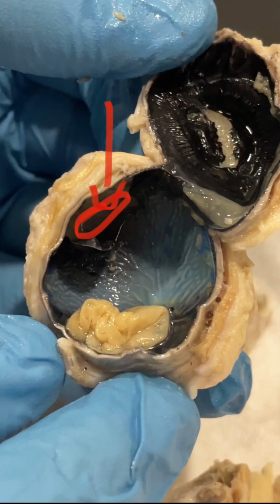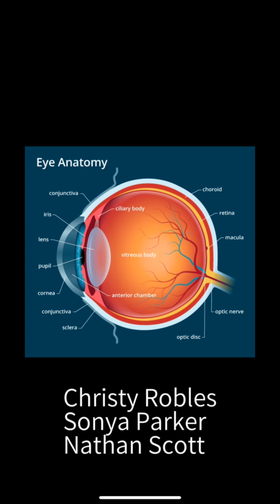Sheep eye dissection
Sonya Parker
Christy Robles
Nathan Scott